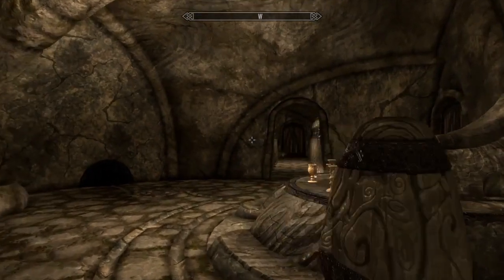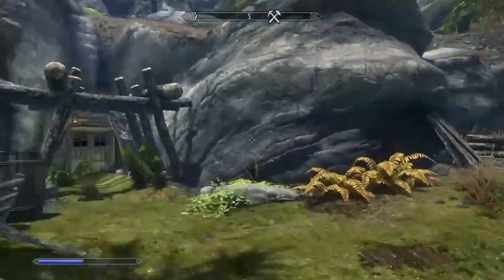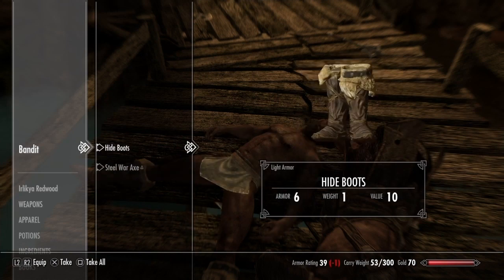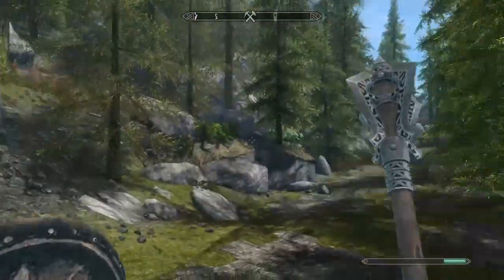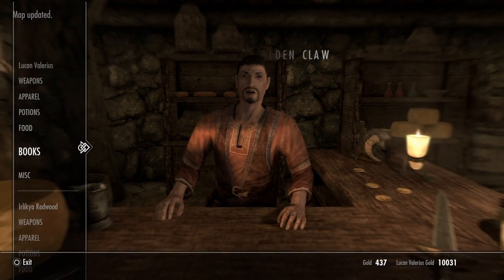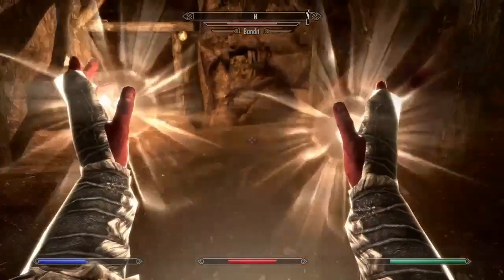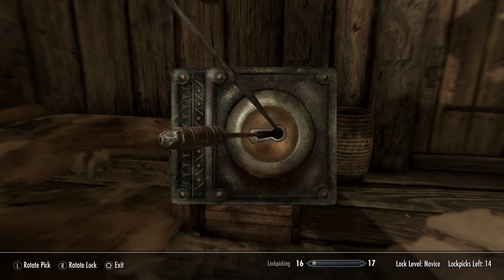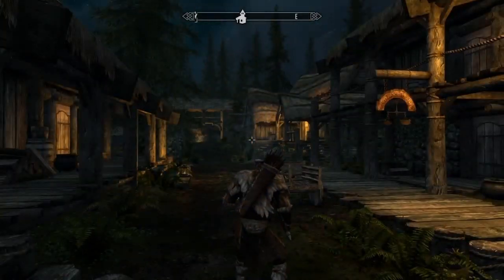SKYRIM LEGENDARY DIFFICULTY DAY ONE (Irlikya Redwood)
Today we start our journey through the lands of Skyrim as Irlikya Redwood the High Elf!